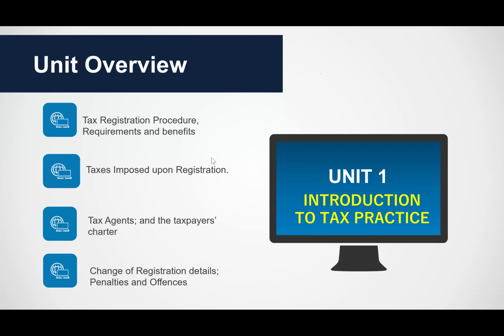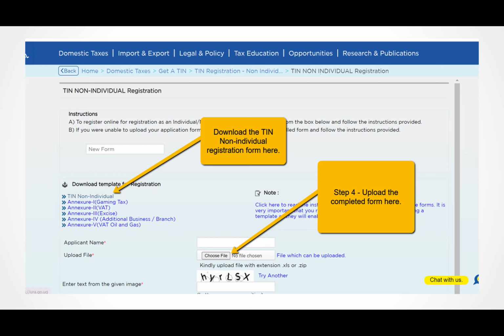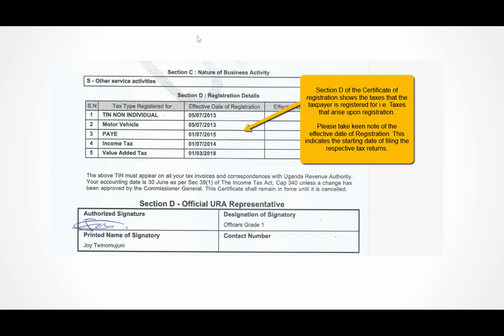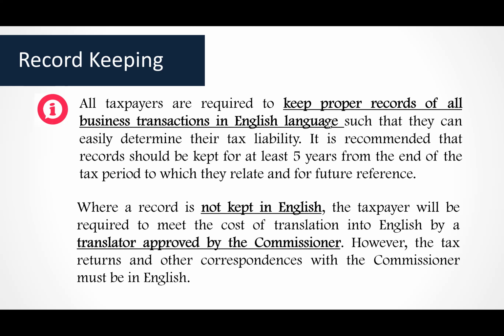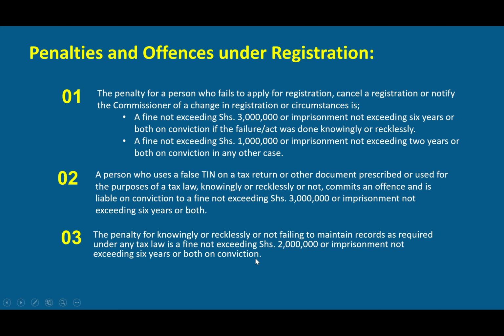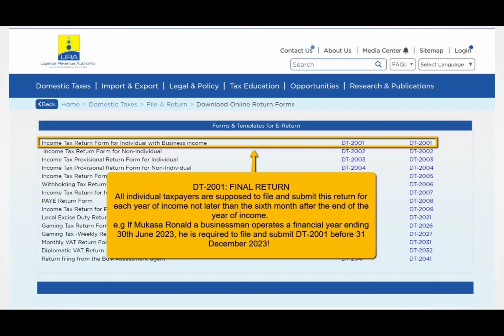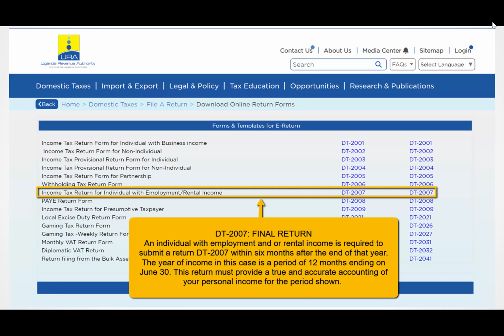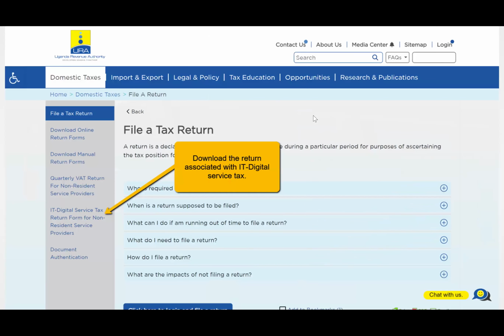SESSION 2 - Tax Registration and Return Types